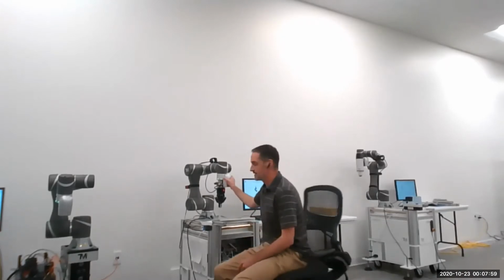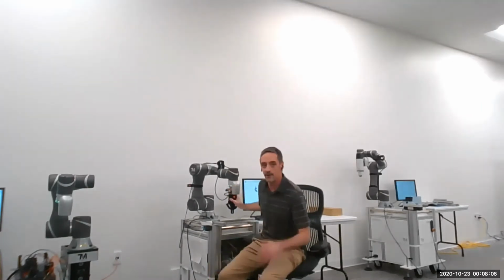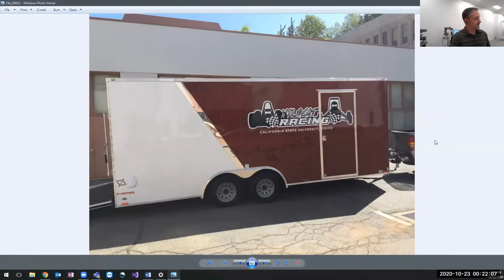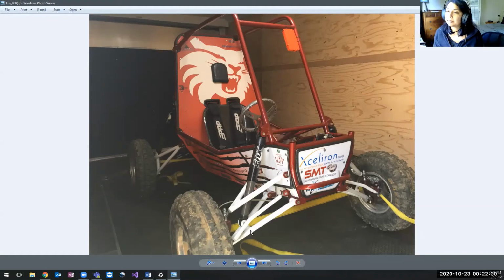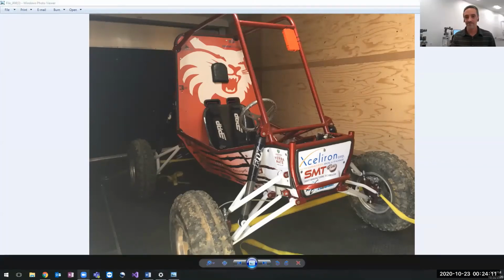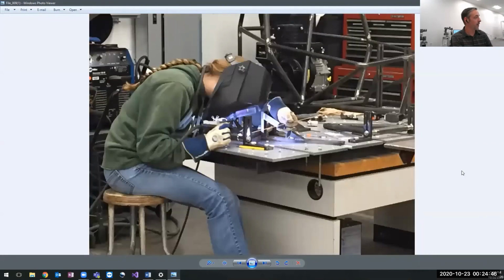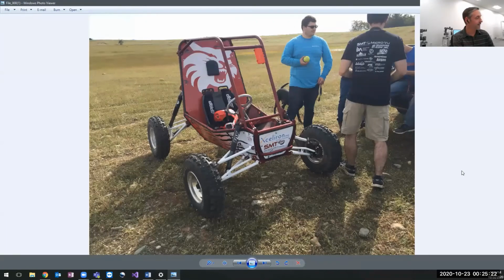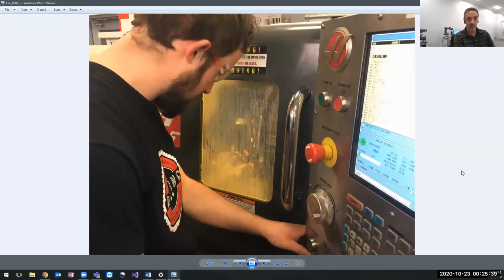Aaron Heagerty, Mechatronics Engineer